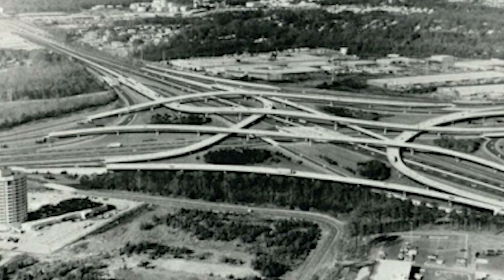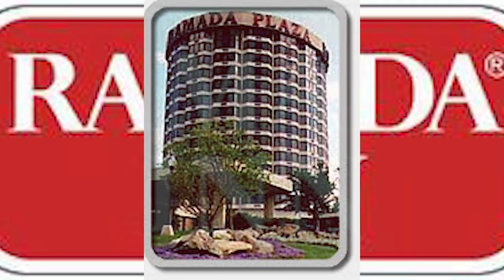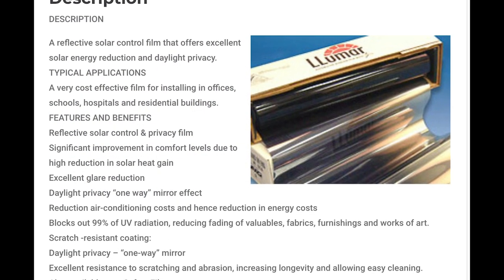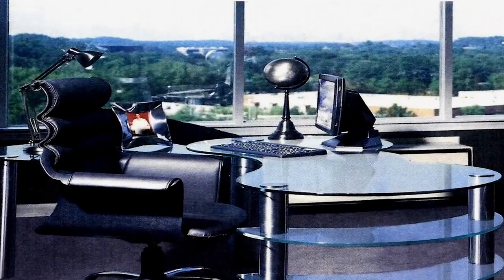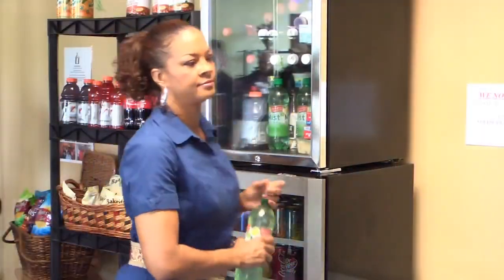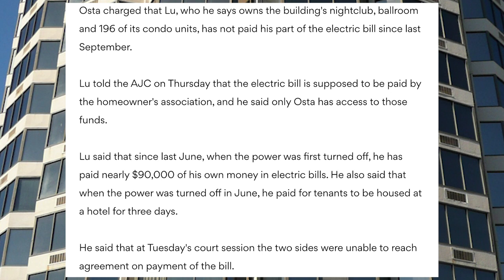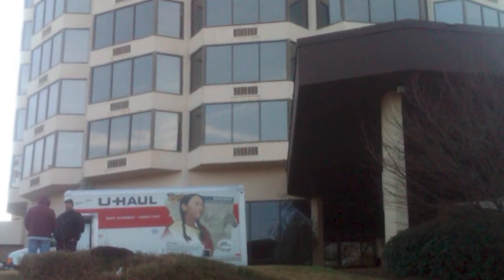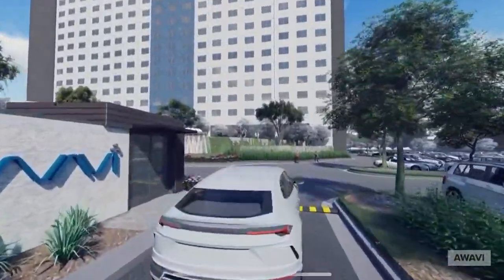Abandoned Presidential Hotel Documentary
When leaving some of the most northern metro Atlanta suburbs, there’s a good chance of you approaching an abandoned 15-story high-rise circular shape building that is abandoned. Most people can't figure out the name of the building or what was actually used for. Today we will go over the history of this iconic landmark at Spaghetti Junction.

This video is based on a Popular Article I wrote back in 2016 titled “Presidential Eyesore of Spaghetti Junction – Atlanta”

Narrator: Sekoyya Little

Script: Rasheed Stevens (Sheednomics)

Important Links

*** YOU DO NOT HAVE THE RIGHT TO USE ANY INFORMATION IN THIS VIDEO FOR ANY PURPOSES WITHOUT PRIOR PERMISSION FROM THE UNDERGROUND RETAIL YOUTUBE CHANNEL.